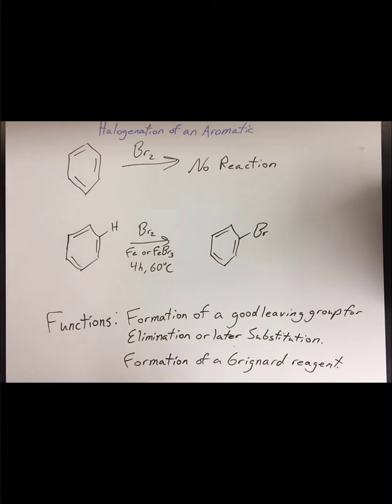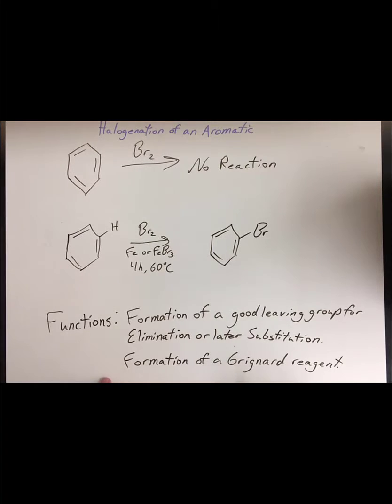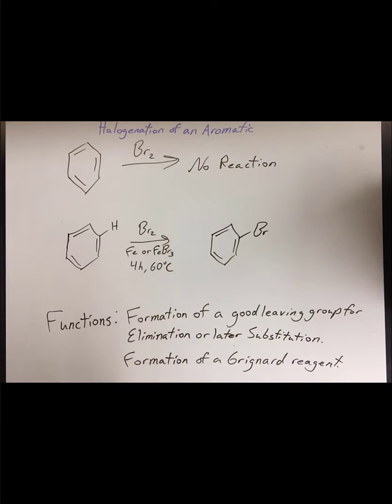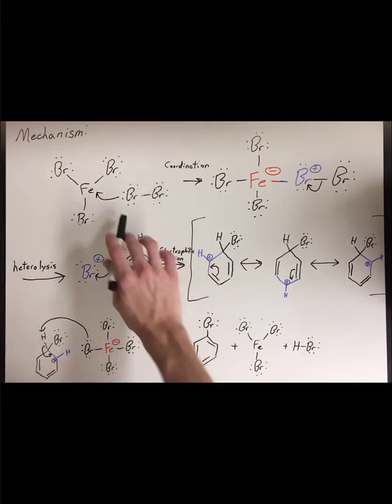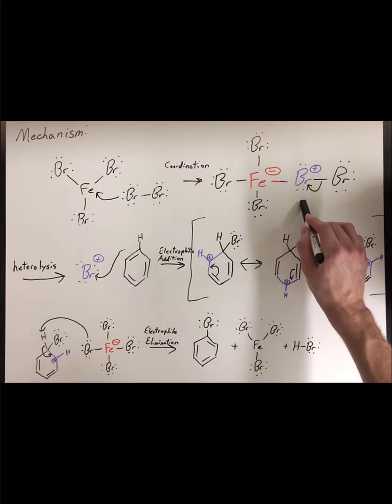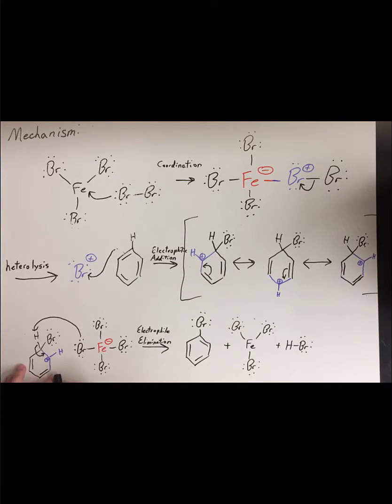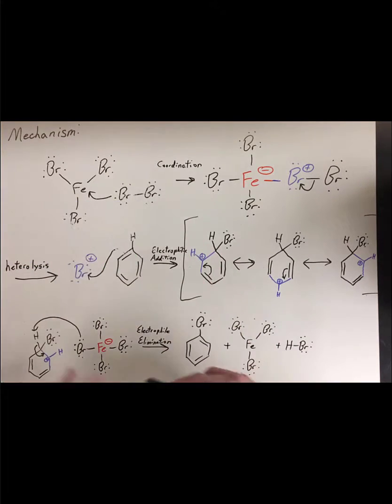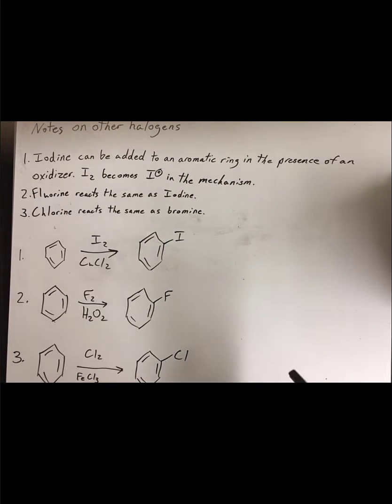Halogenation of an Aromatic